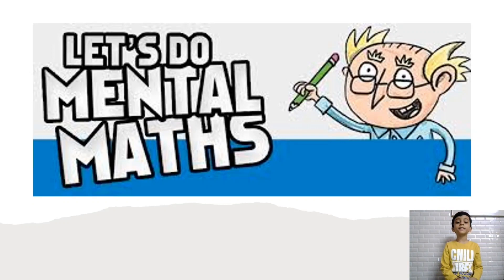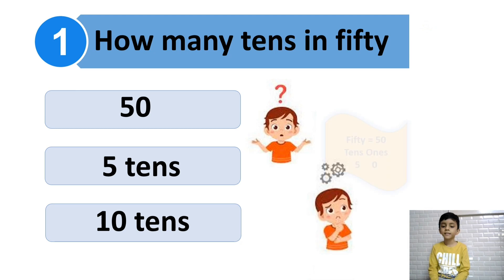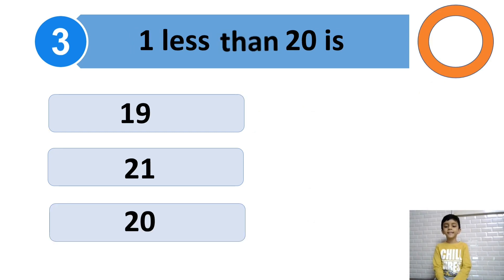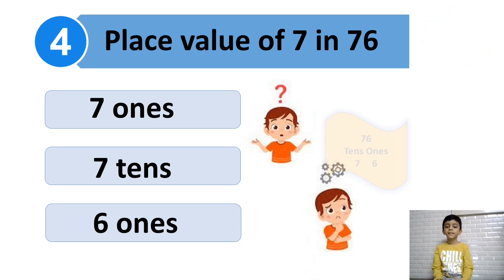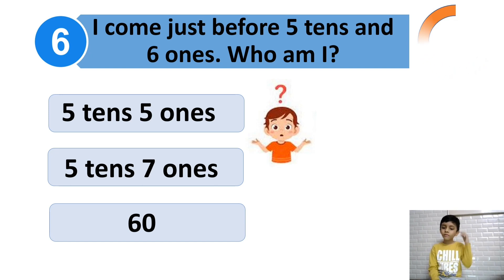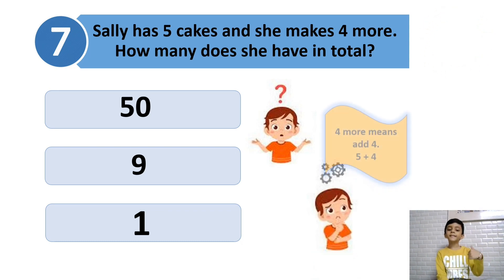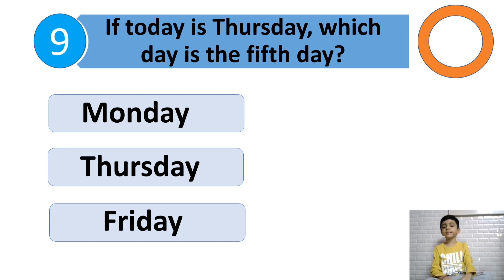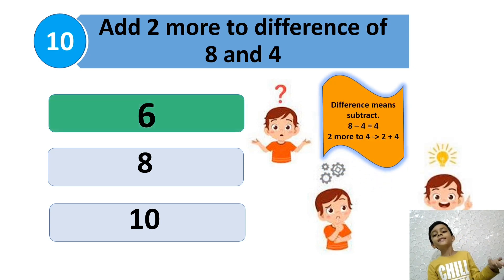Quiz Time | Mental Math Quiz Part1 | Mental Math questions and answer for 1st and 2nd grade kids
Train your brain with this mental math quiz in "Fun Learn With Reyansh" and see if you can guess the correct answer.